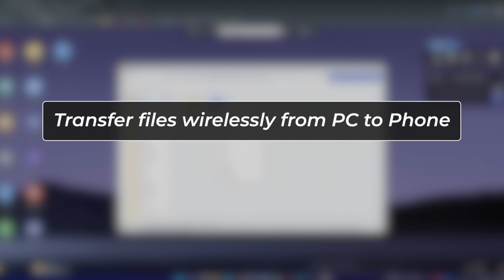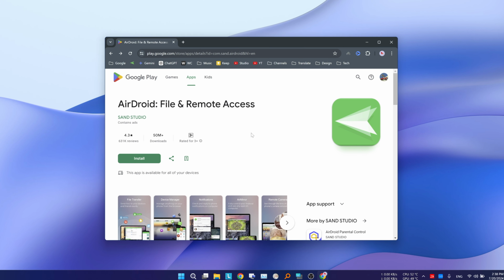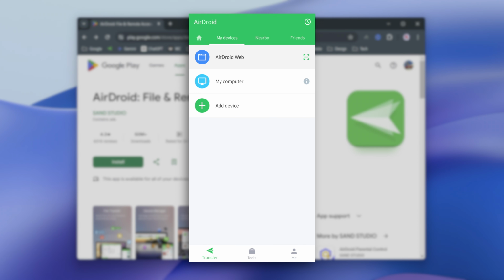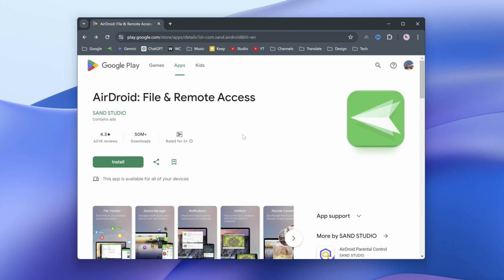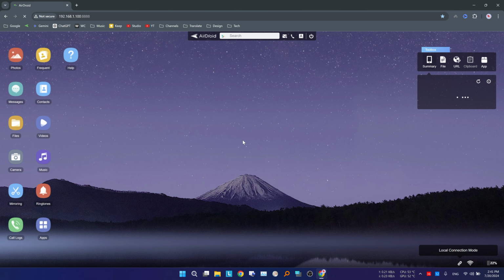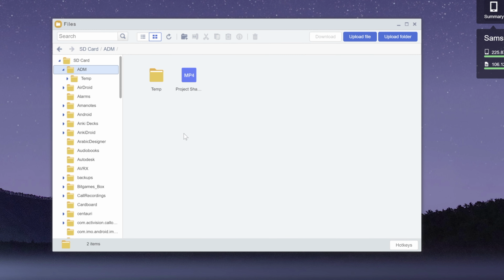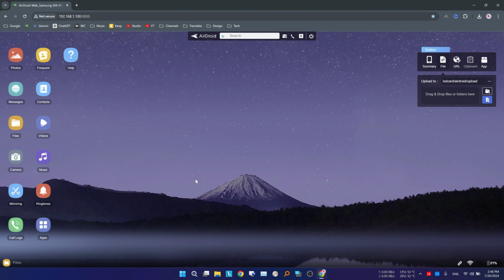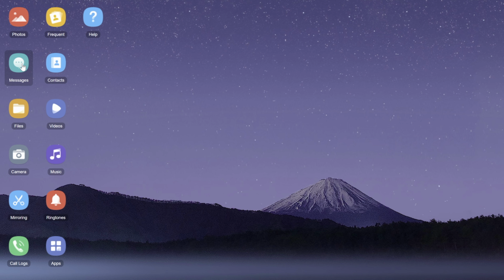Transfer Files Between Android And PC Wirelessly With This App!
In this video we will learn a quick way to transfer files via the WiFi network using AirDroid app on Android. AirDroid is a powerful and versatile app for Android devices that enables seamless wireless file transfer between your phone and PC or Mac. Beyond file transfers, it offers a suite of features including remote access to your device, screen mirroring, message and call management, and device location tracking. By connecting your devices over the same Wi-Fi network, AirDroid eliminates the need for physical cables, making it a convenient solution for managing and transferring files effortlessly. This makes it an ideal tool for both personal and professional use.

💻Gear I use:
_Chapters:_
00:00 How to transfer files wirelessly
00:13 Getting started with AirDroid
01:15 Using AirDroid for file transfer
01:48 More features of AirDroid
02:18 Outro